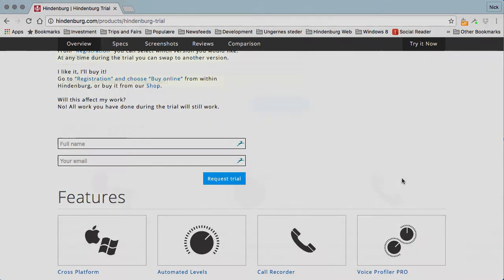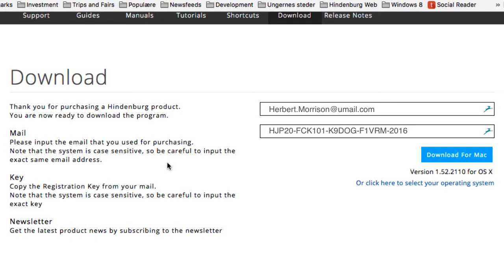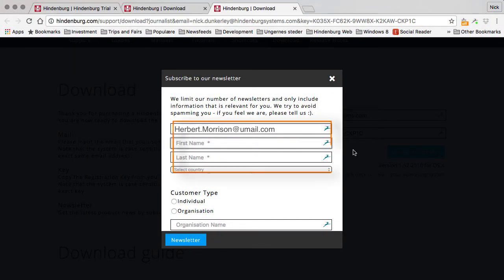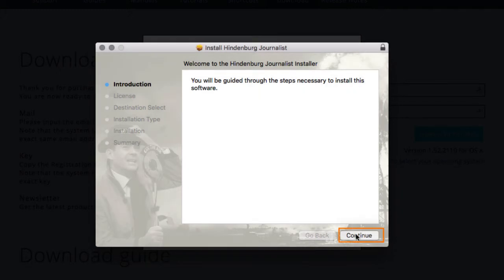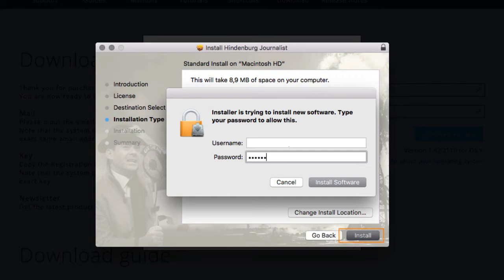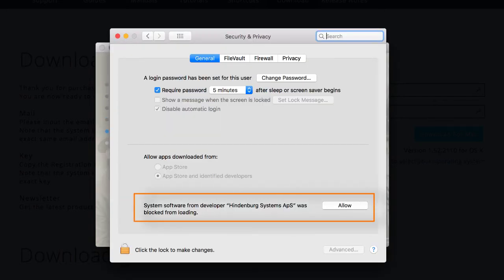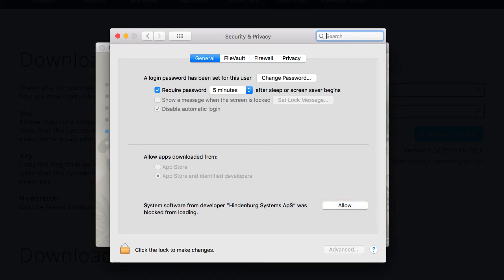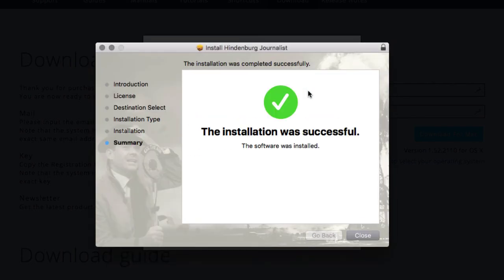Install Hindenburg on Mac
This Tutorial will show you how to install Hindenburg on OSX